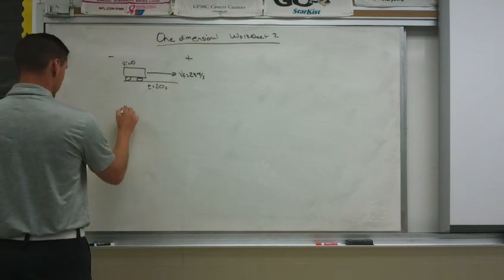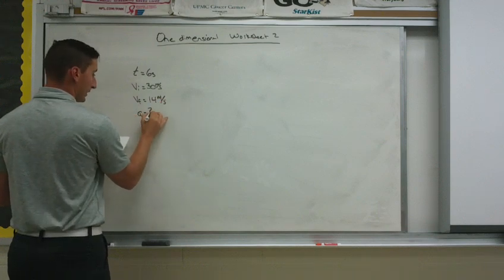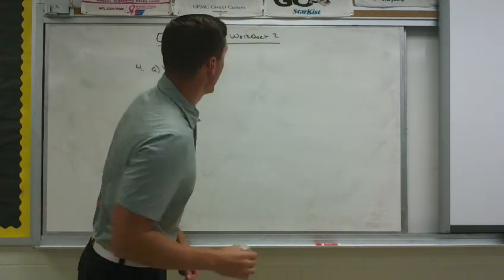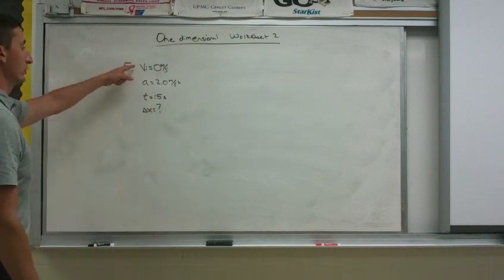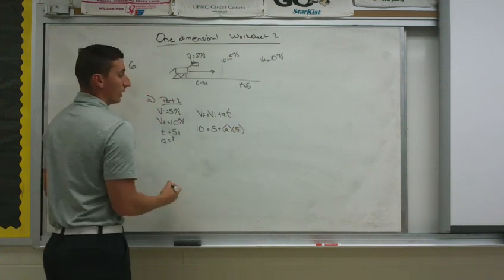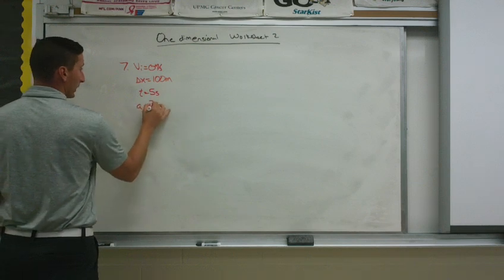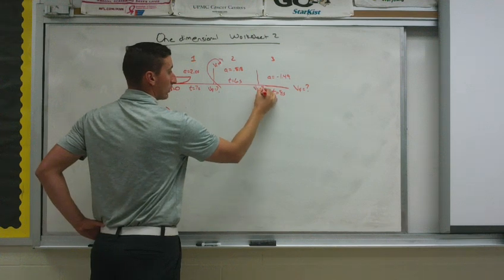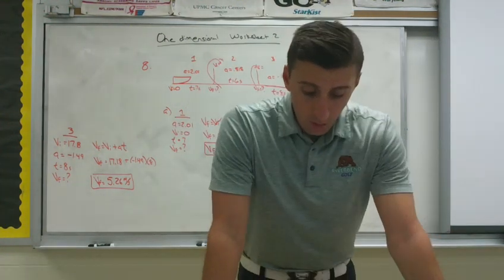One Dimensional Worksheet 2 Part 1